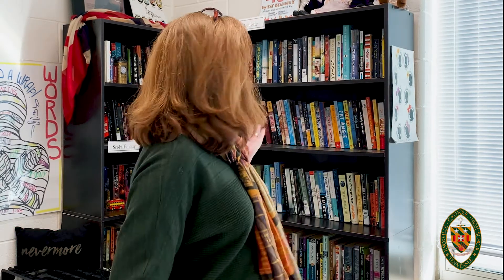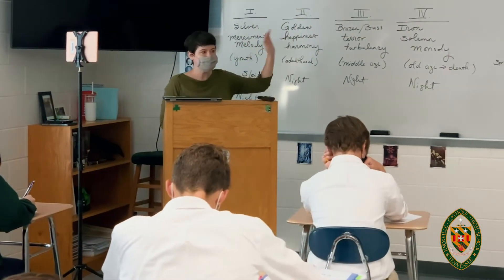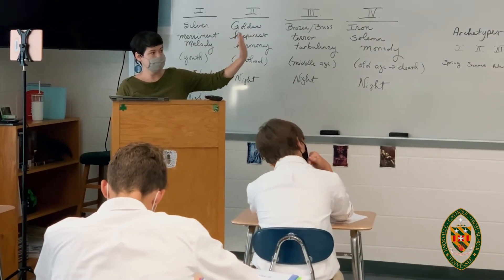English at Knoxville Catholic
English 1 challenges students to improve their written and oral communication skills, while strengthening their ability to understand and analyze literature in a variety of genres. In literature, students will read short stories, drama, poetry, non-fiction, and a novel. The course guides students in the reading and critical analysis of classic works of literature, and helps them build a vocabulary necessary for literary studies.  Students also build their grammar, usage, and mechanics skills with in-depth study of sentence analysis and structure, agreement and punctuation. In composition, students broaden their composition skills by examining model essays in various genres by students and published writers. Through in-depth planning, organizing, drafting, revising, proofreading, and feedback, they hone their writing skills.